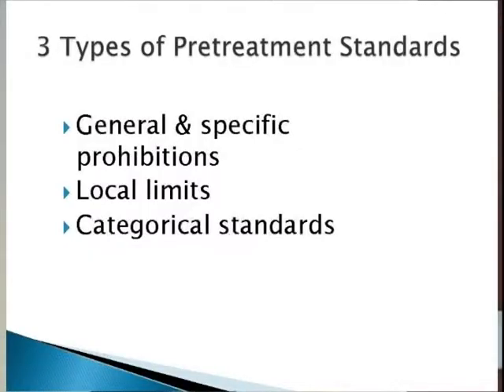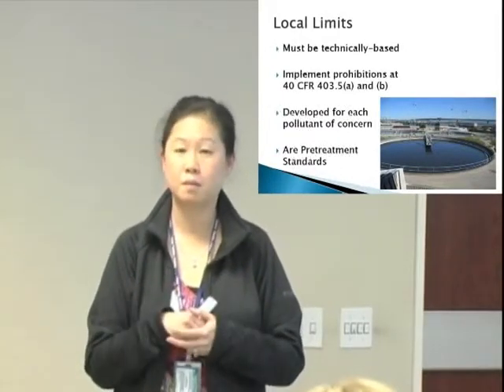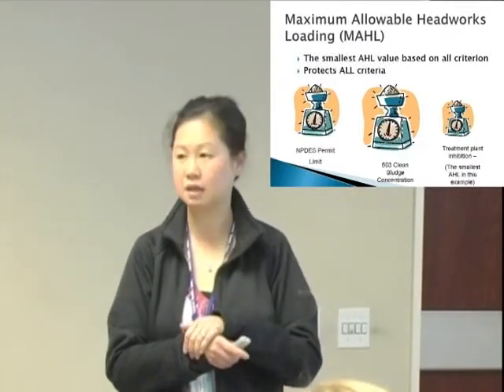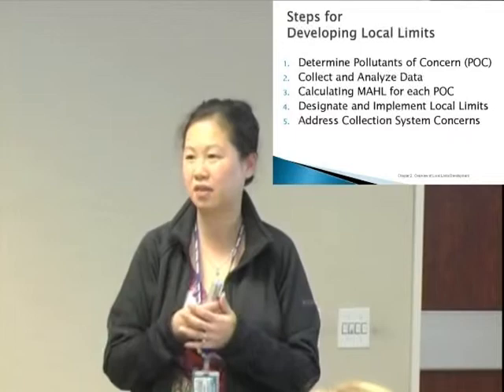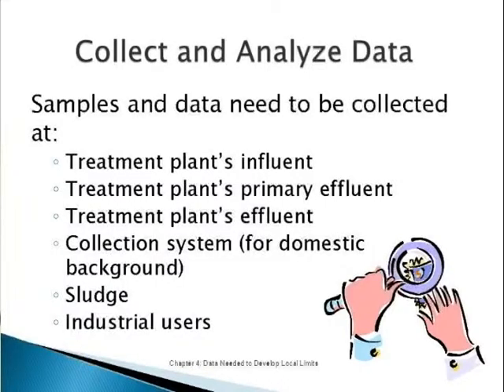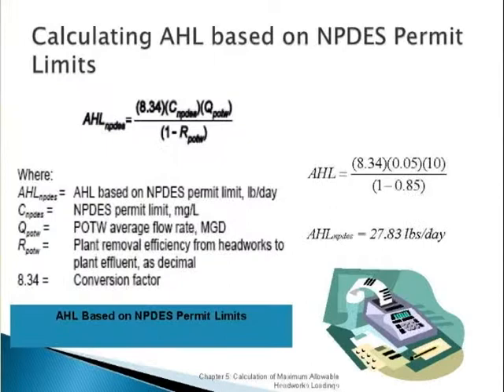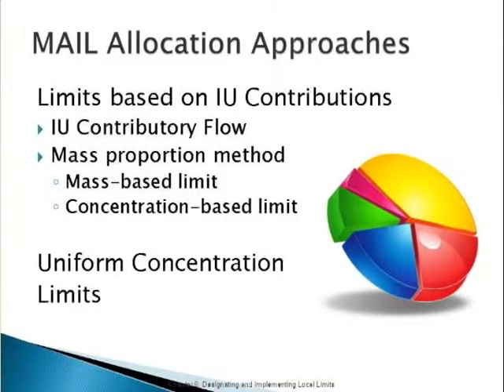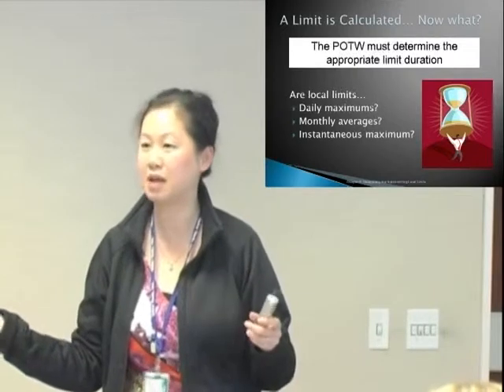Overview Pretreat Stds